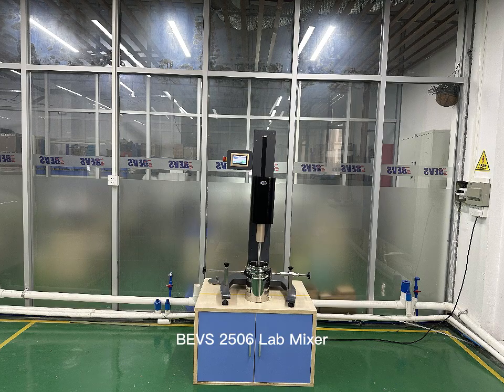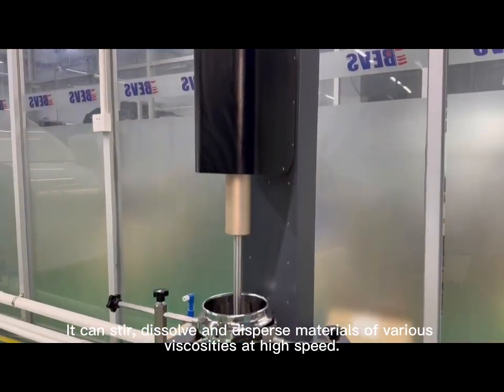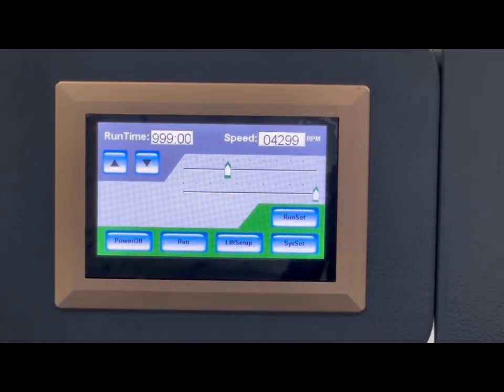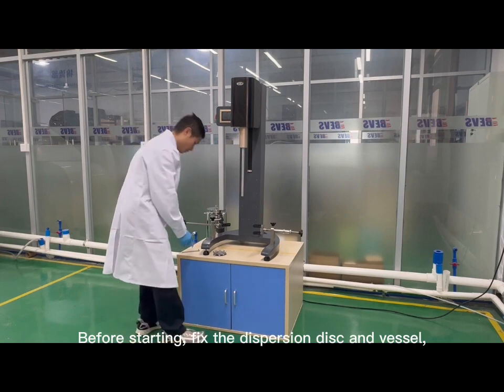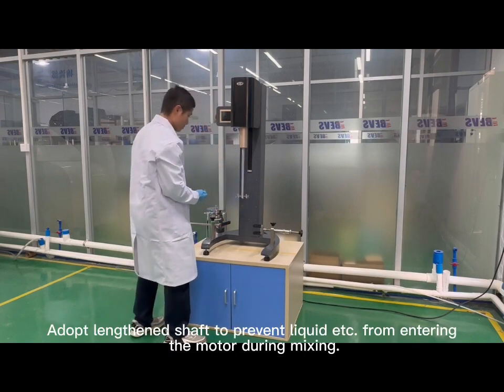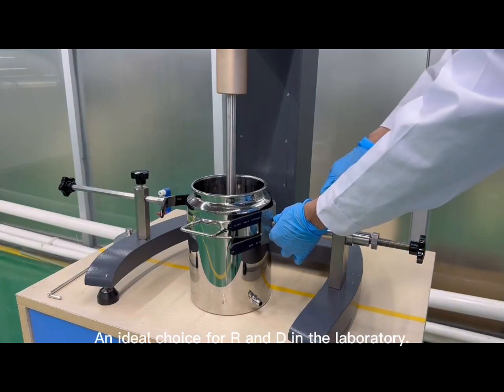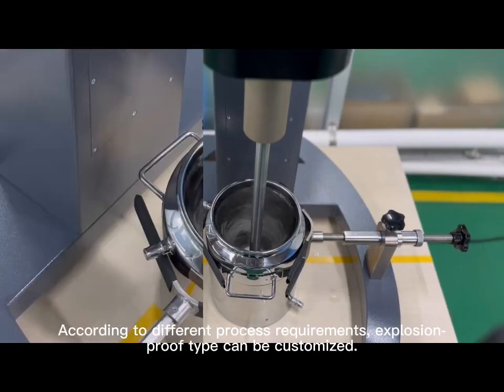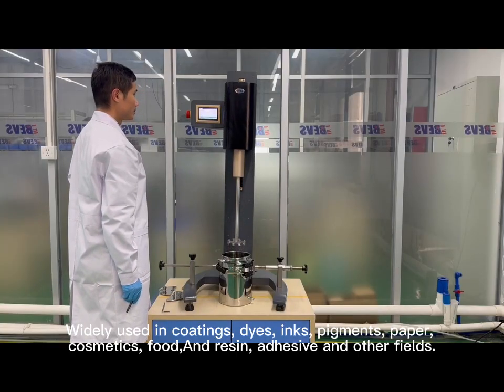BEVS 2506 Mixer